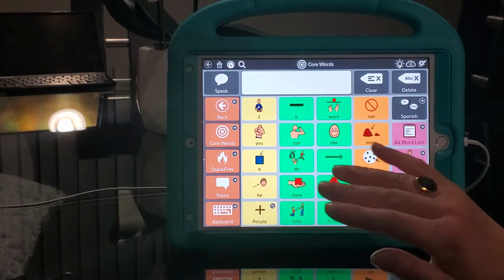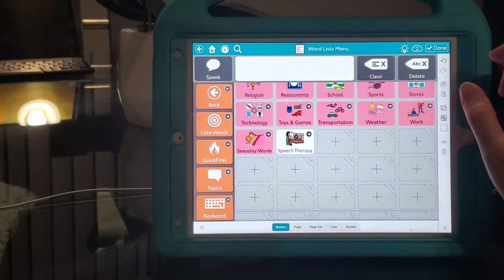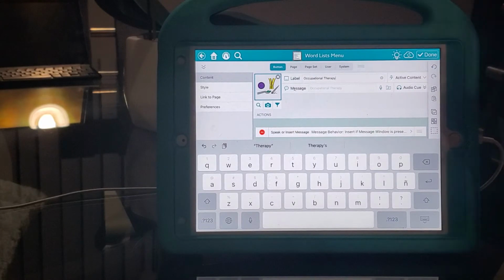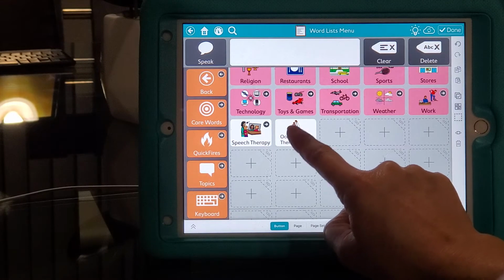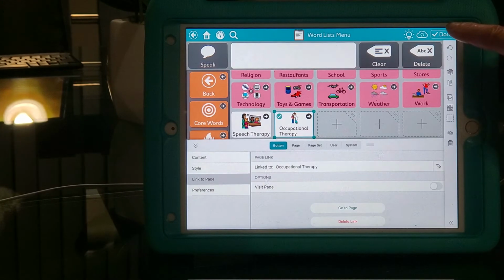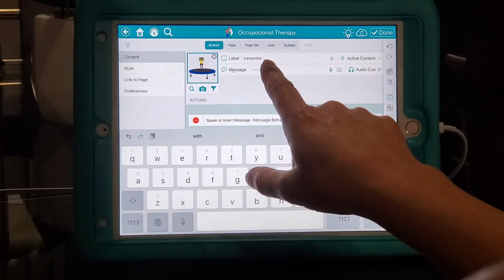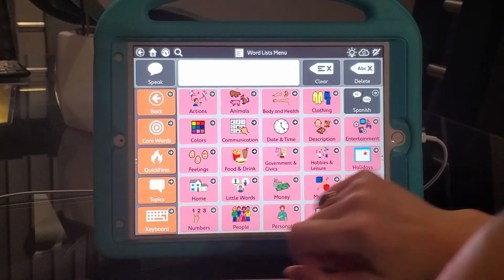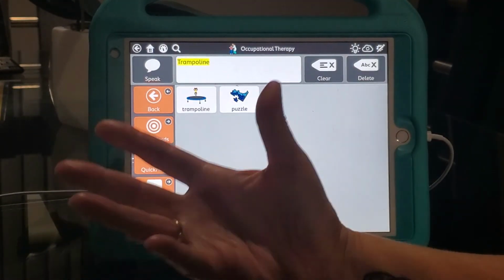AAC Creating New Button & Linking to Page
Speech Pathologist demonstration of how to create a new button and link it to a new page on AAC device with Snap Core First.